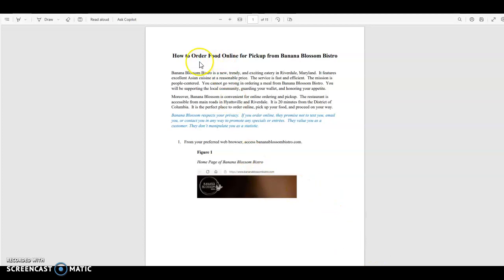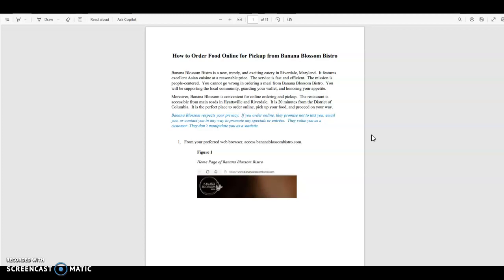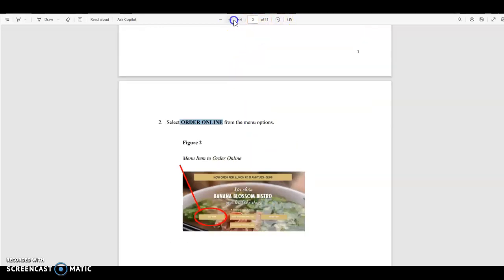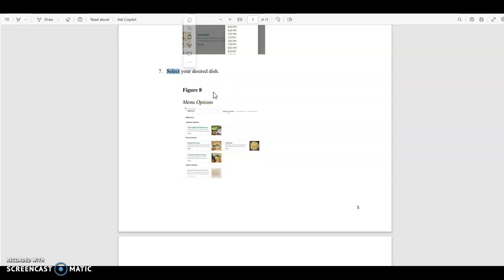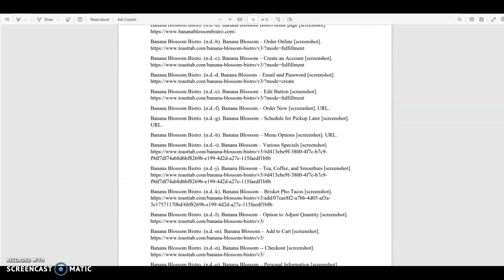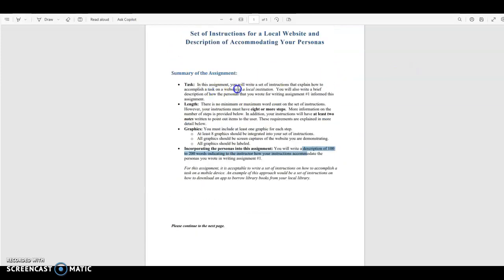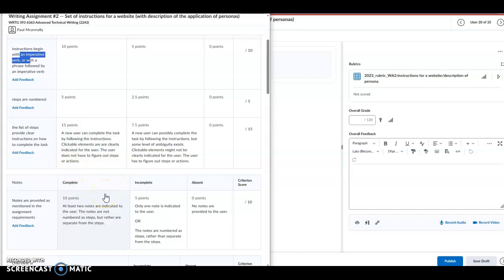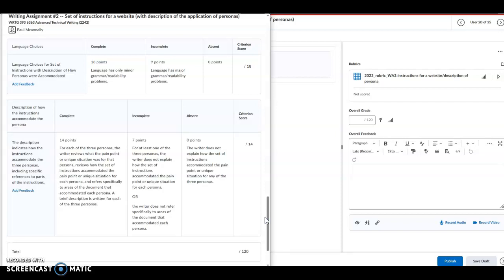WA #2 Review: Student Sample, Assignment Overview, Rubric (Quinn)